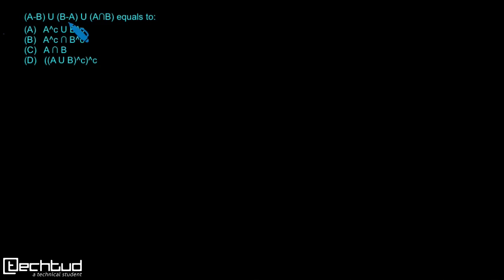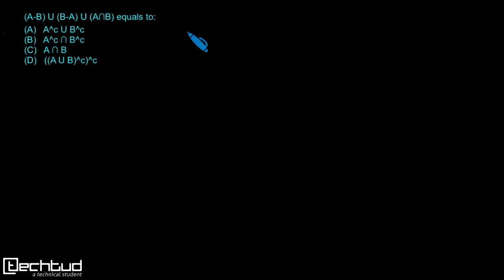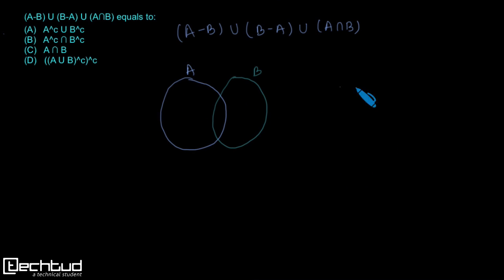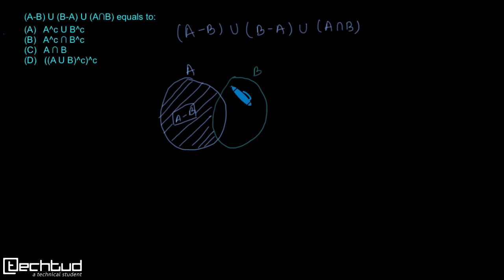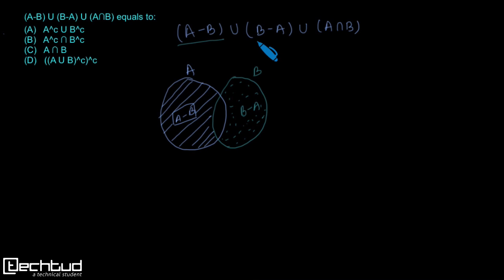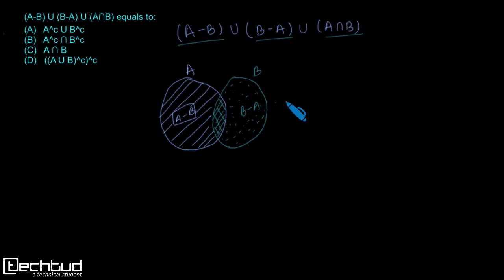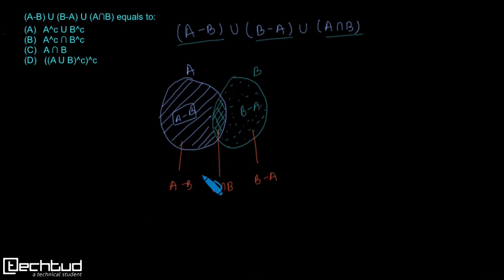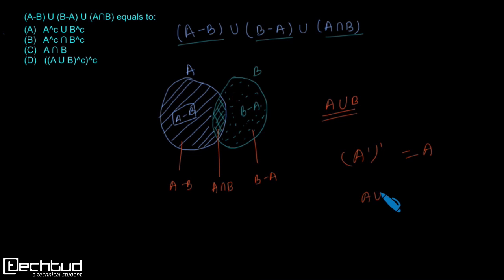A-B) U (B-A) U (A∩B) equals to: (A) A^c U B^c (B) A^c ∩ B^c (C) A ∩ B (D) ((A U B)c)c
A-B) U (B-A) U (A∩B) equals to:

(A)   A^c U B^c
(B)   A^c ∩ B^c
(D)   ((A U B)^c)^c